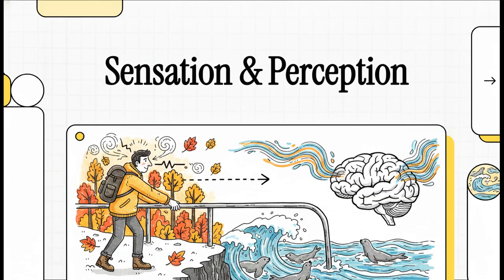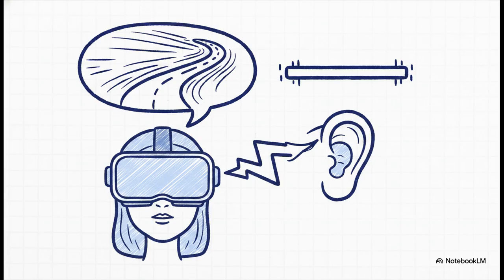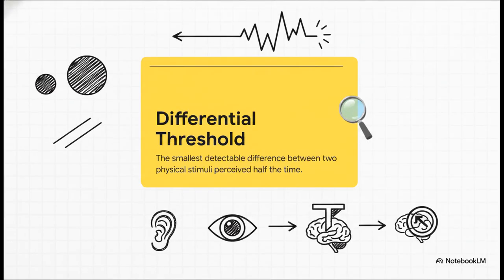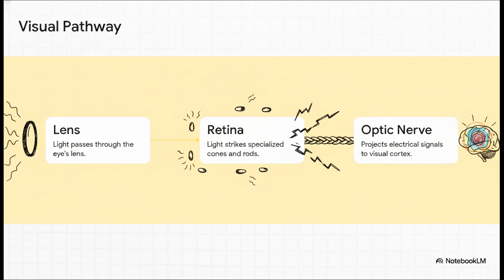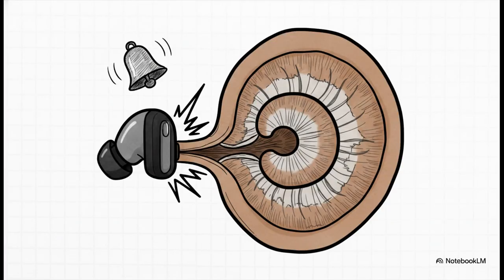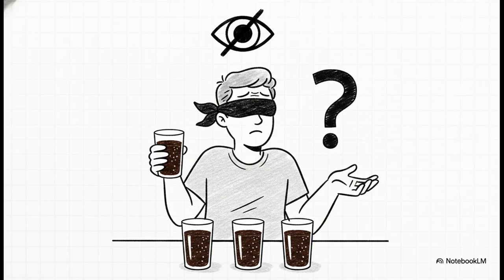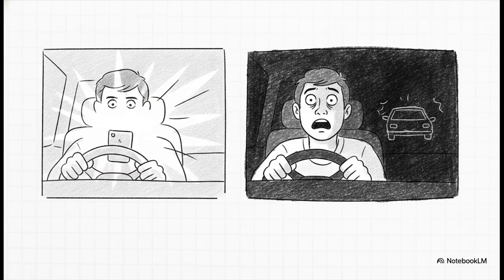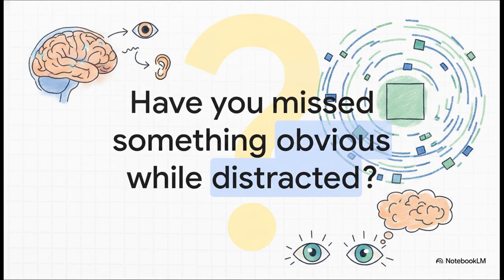Sensation and Perception Video Prep Review for Quiz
This 11 minute video will help students in General Psychology/Introduction to Psychology review in preparation for taking their Sensation and Perception Quiz.